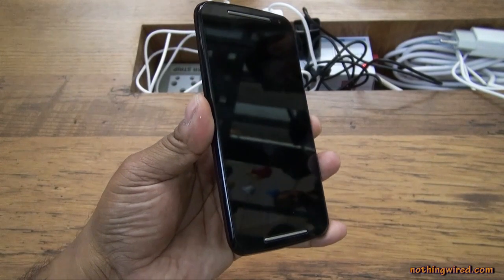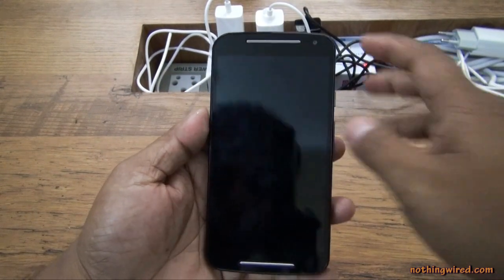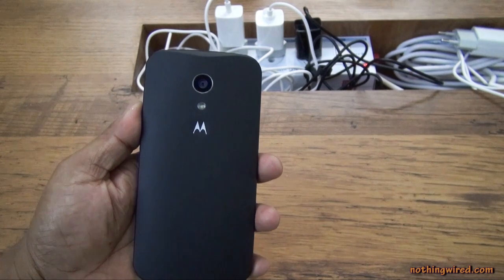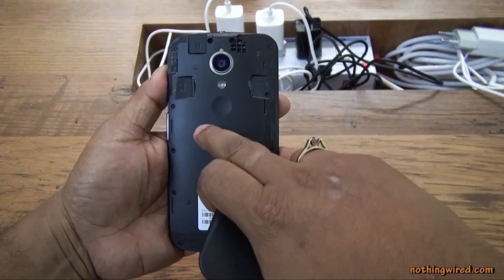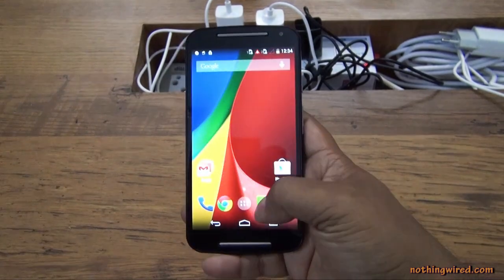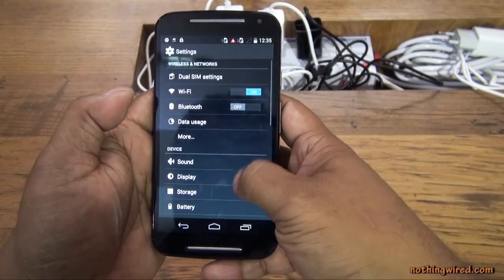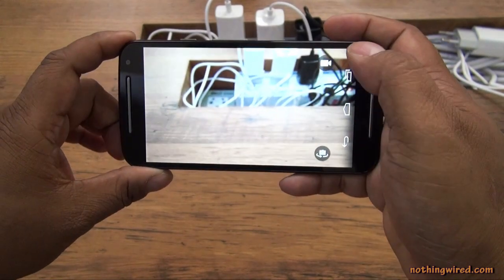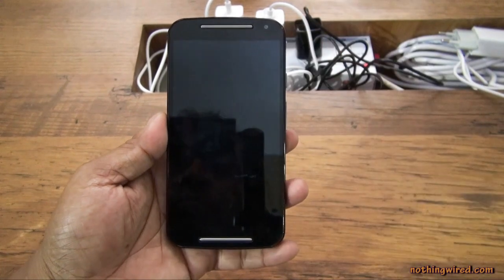Motorola New Moto G (2nd Gen) Review: Exclusive Hands-on Features, Specs, Performance, Camera, Price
Watch the Exclusive Hands-on of the new Moto G released Worldwide today.